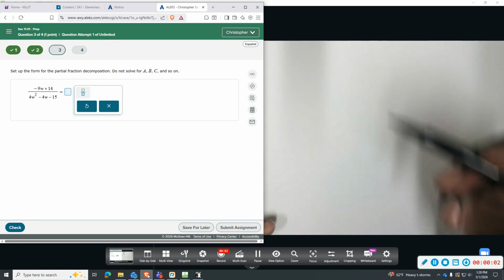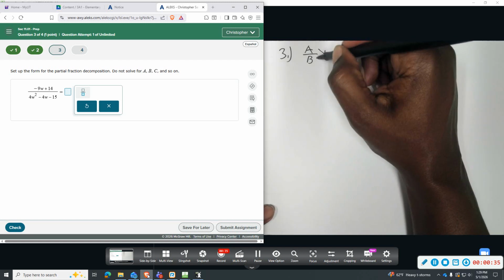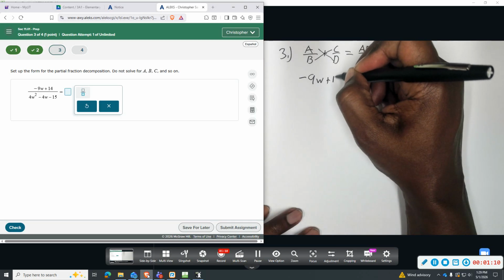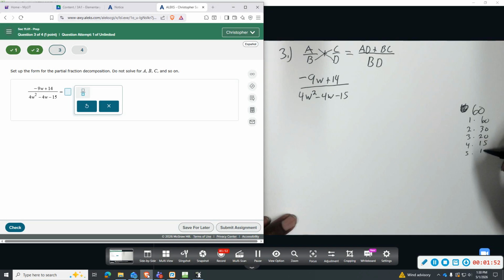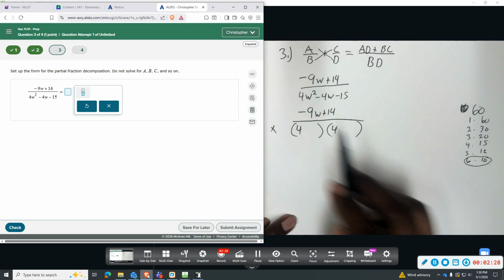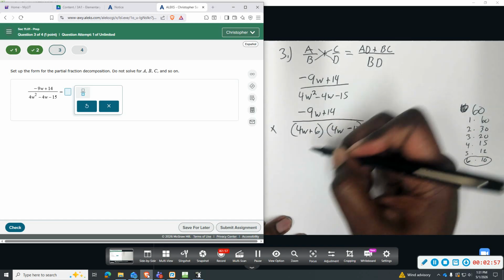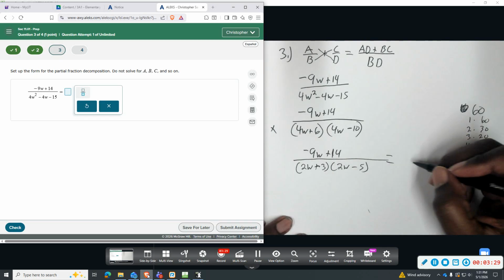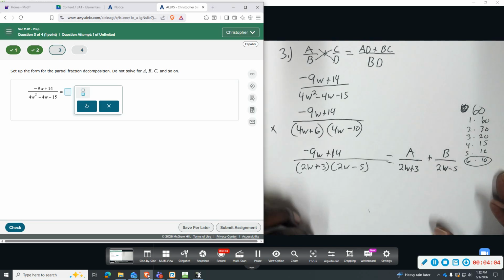LIT Aleks CA 11 1 Prep 3